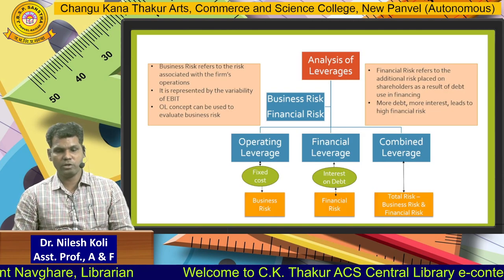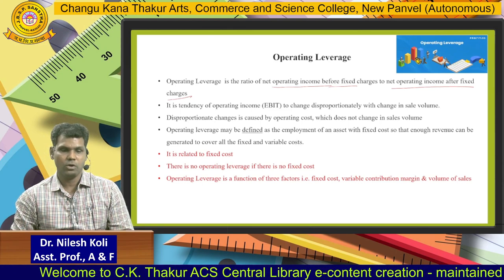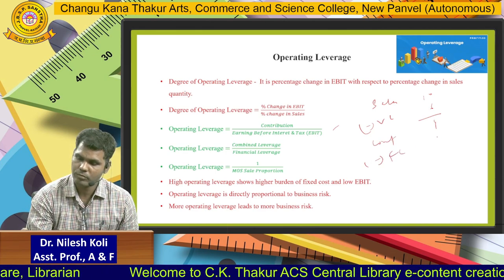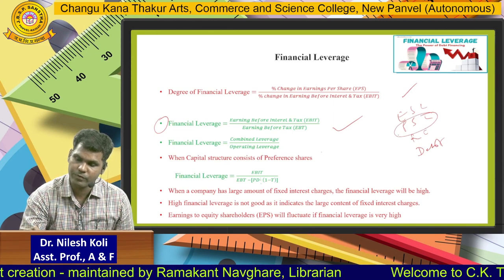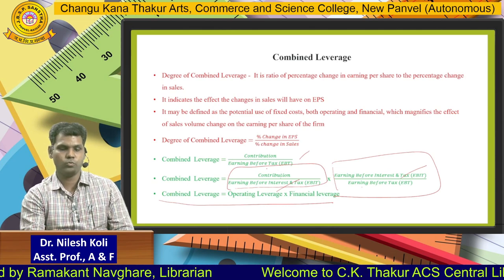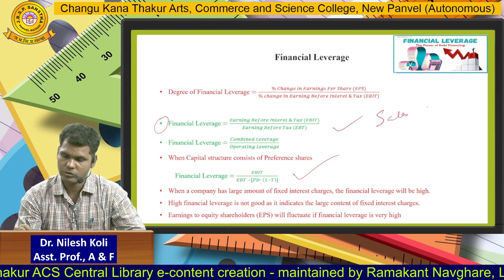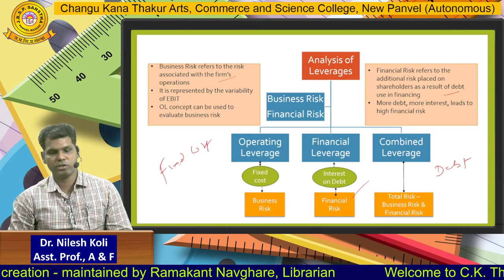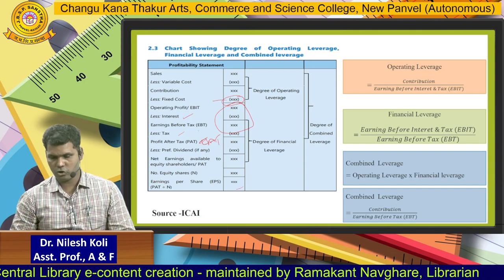Dr.Nilesh Koli, Part - 1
Asst. Prof., Department of Accounting and Finance, Part - 1